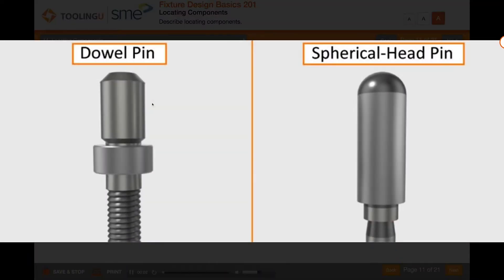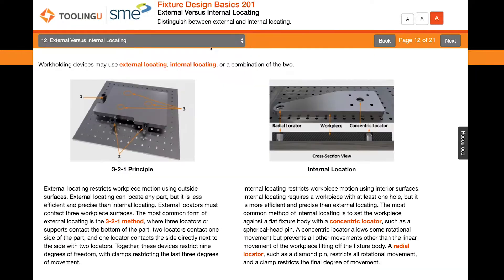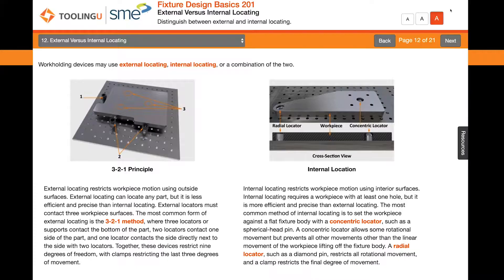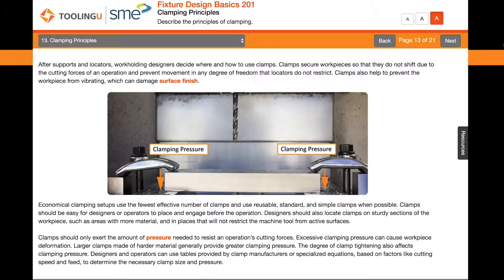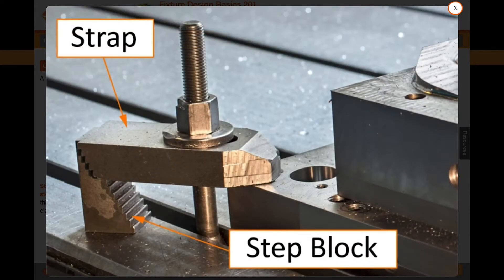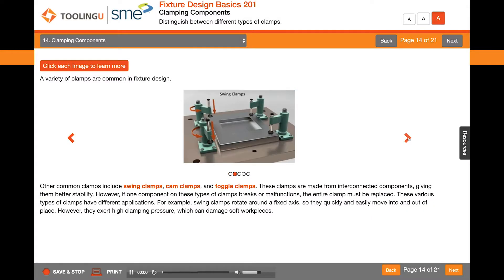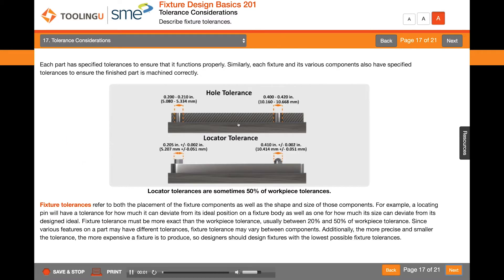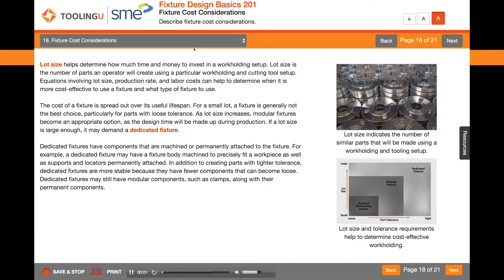Preview Fixture Design Basics 201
Try this class (or any of over 500 others) today, for free